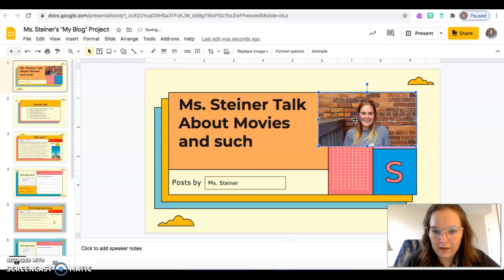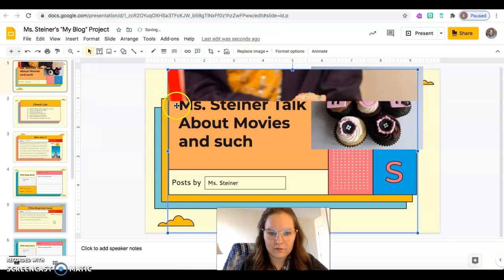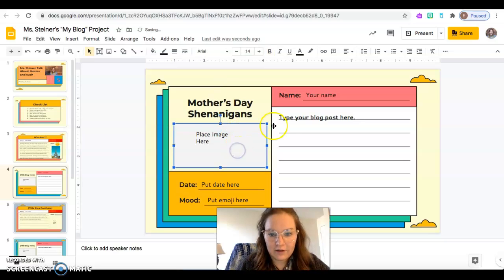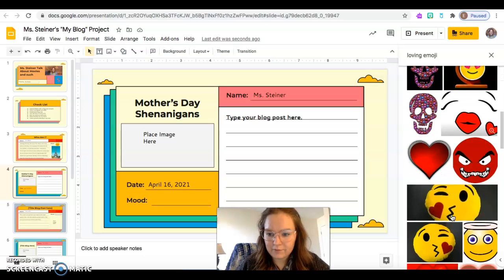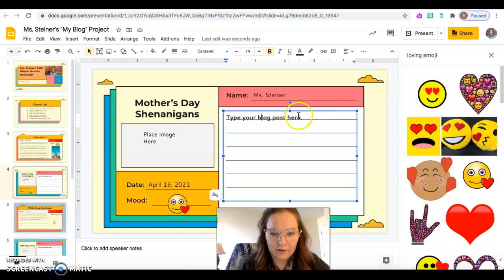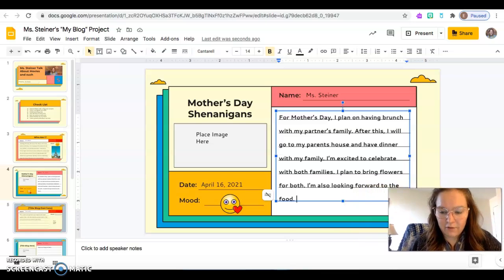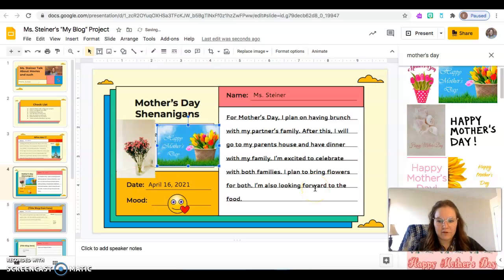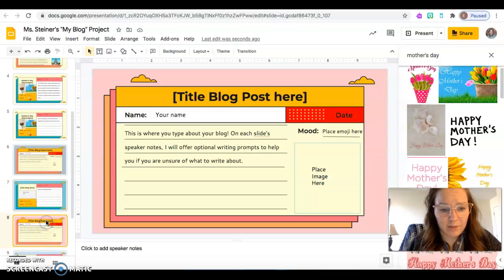Ms. Steiner Blog Example